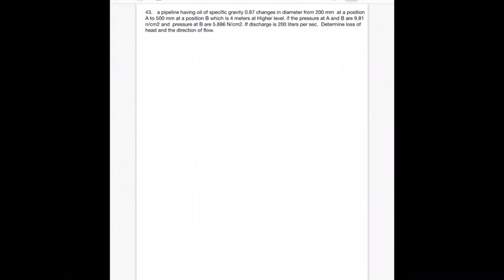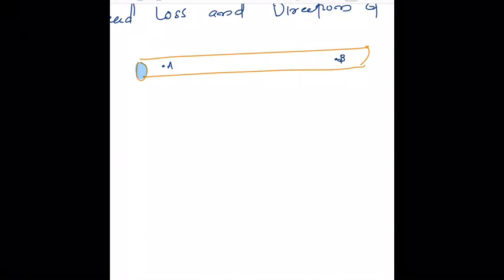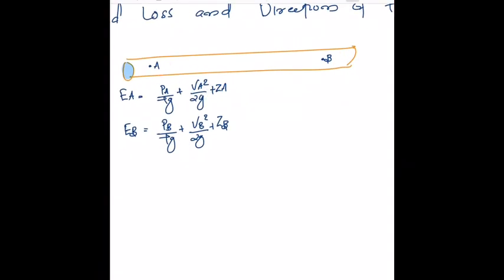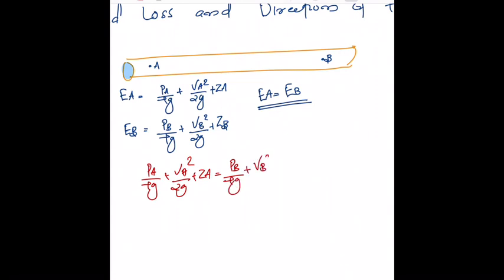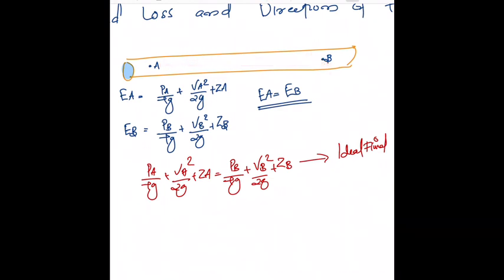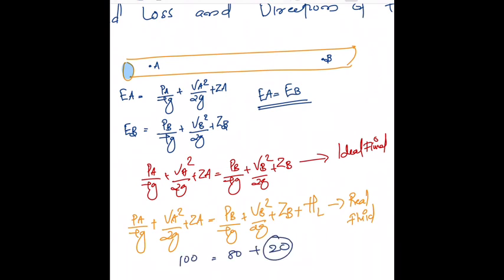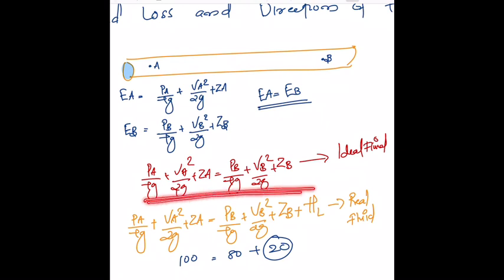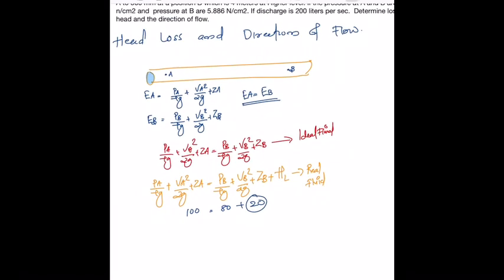Module 3 P2 Q43-1 imp